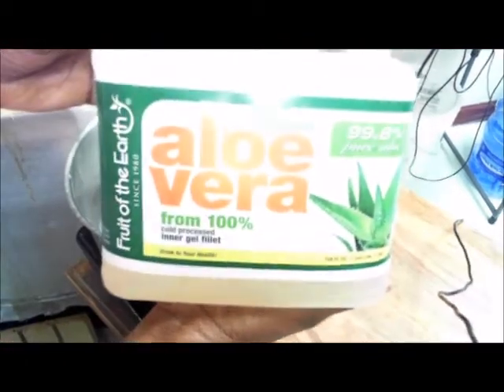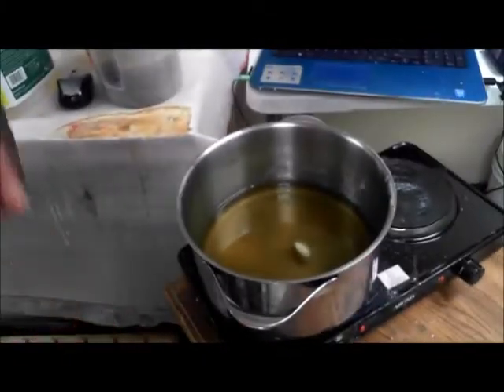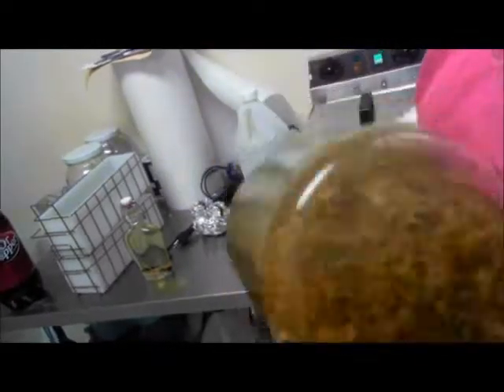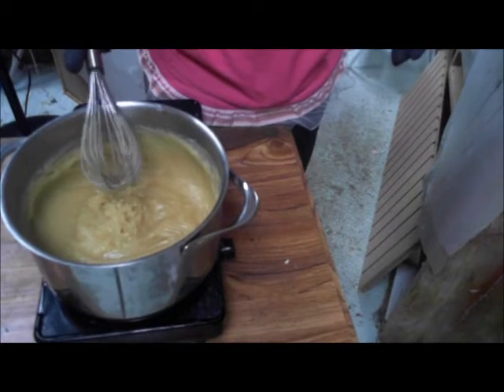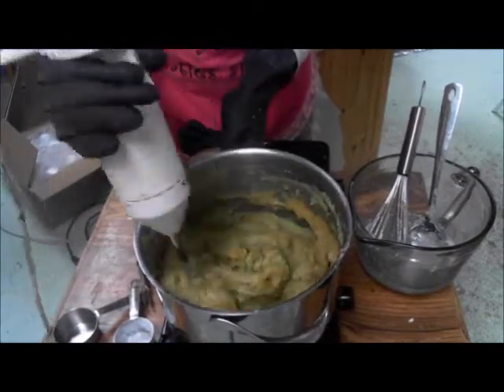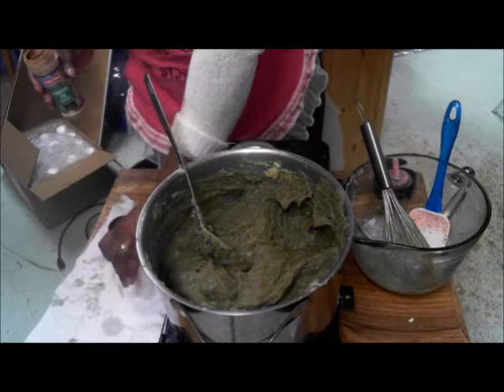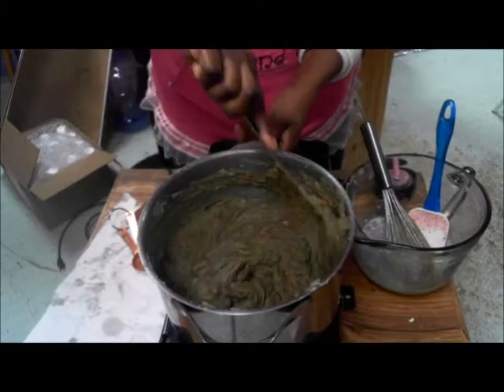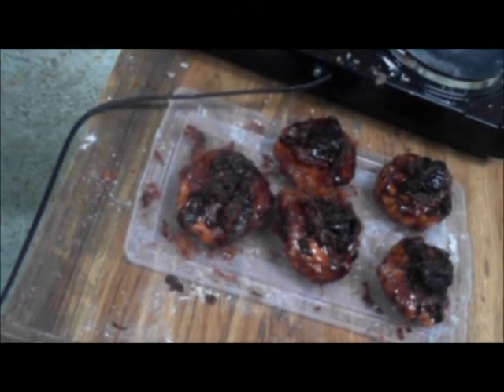LOYALTY SOAP {SUDS & SKIN TM.} Soapmaking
How to making soap for skin the is sensitive